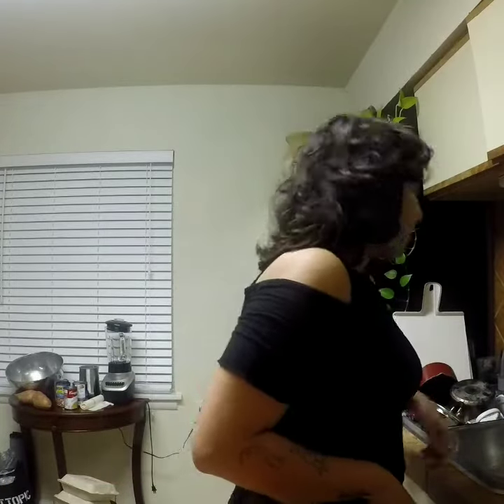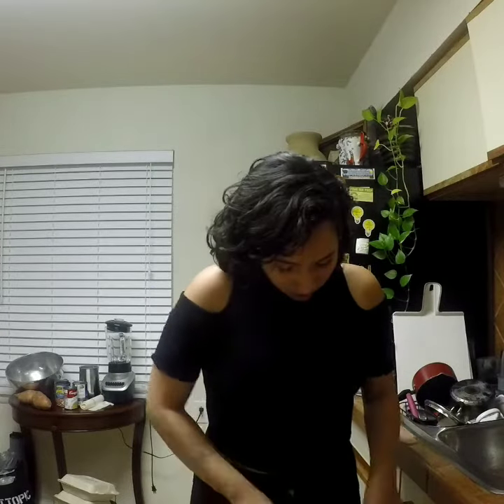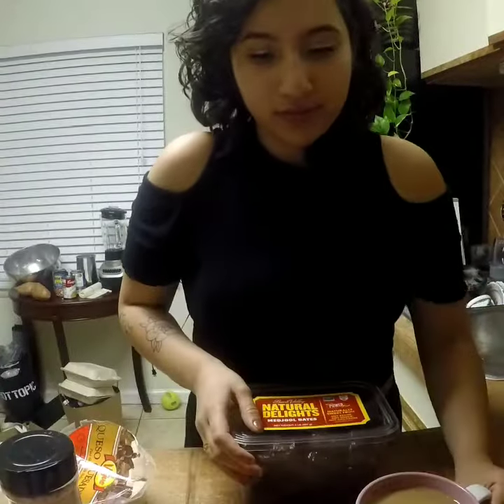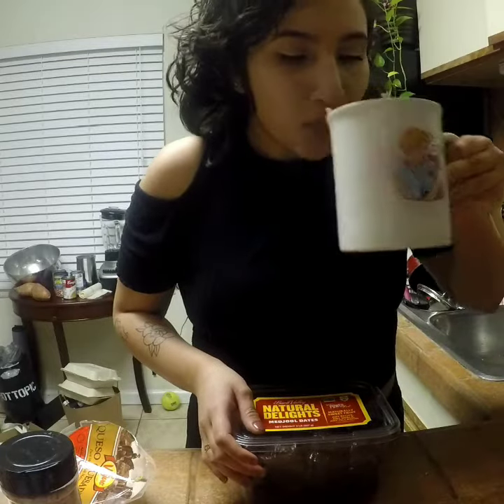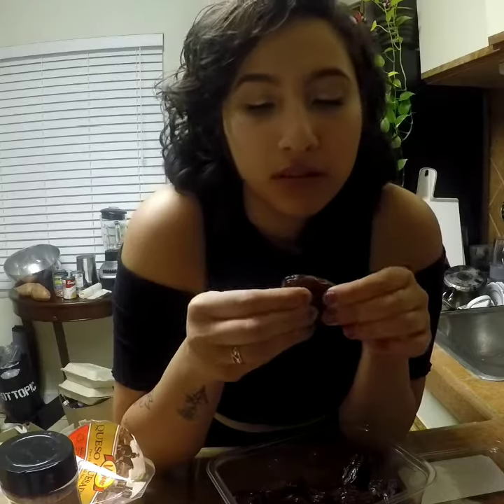First time trying DATES! Didn't expect this!